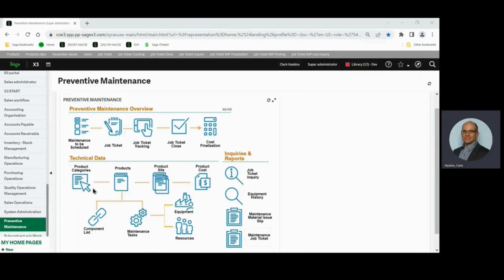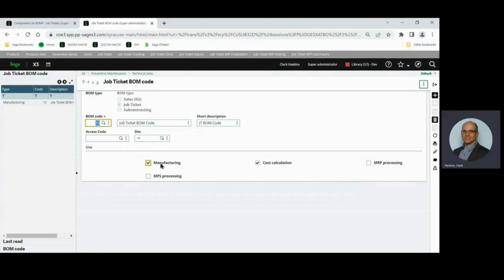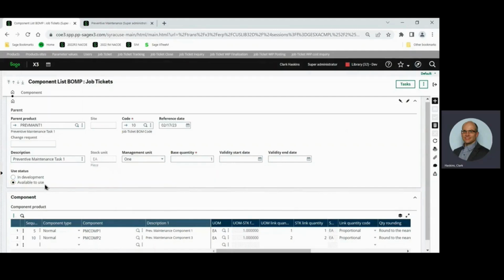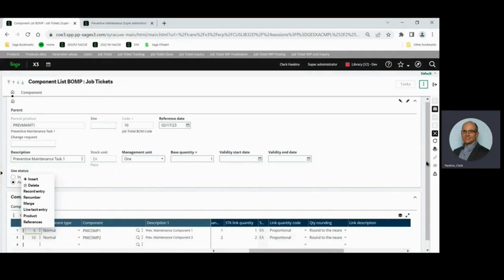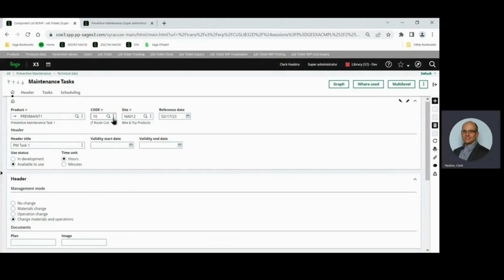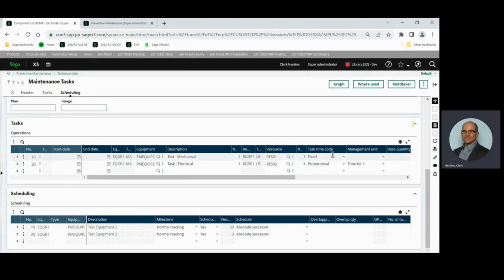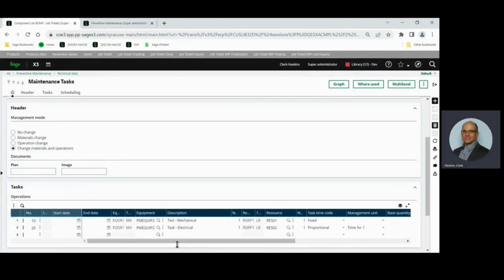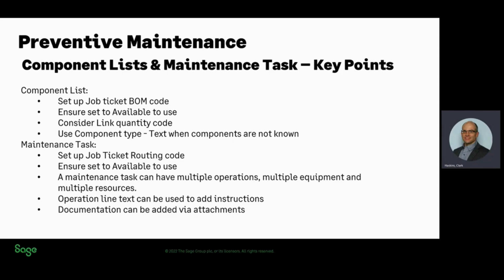Sage X3 | Preventive Maintenance - Component Lists & Maintenance Tasks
Explore how Sage X3’s Preventive Maintenance module uses component lists and maintenance tasks to automate upkeep planning. Learn how to configure parts collections (BOM) and define detailed task lists for preventive workflows—designed to boost operational efficiency and streamline maintenance processes.